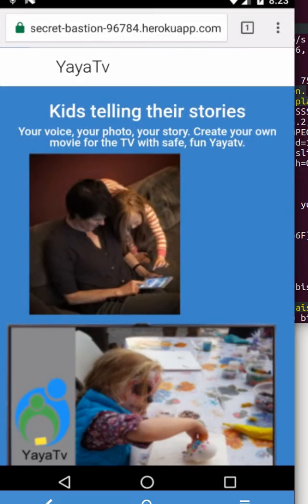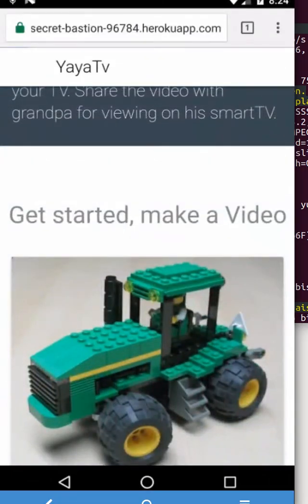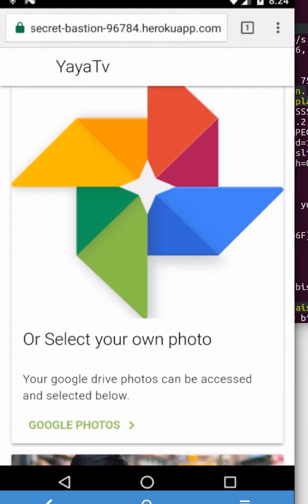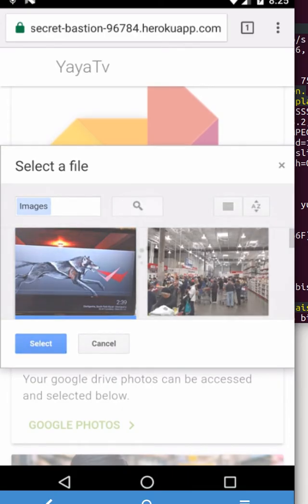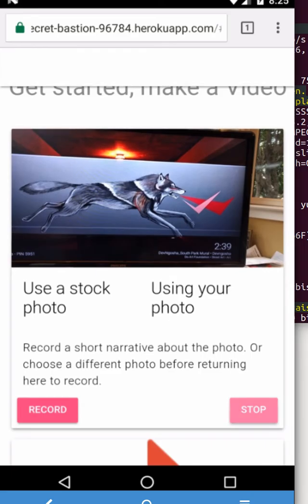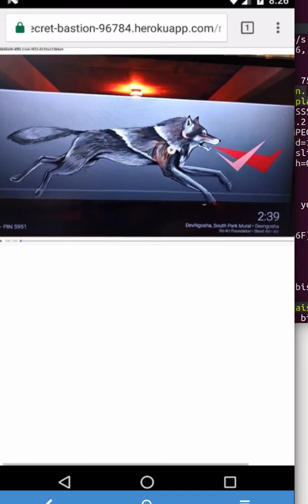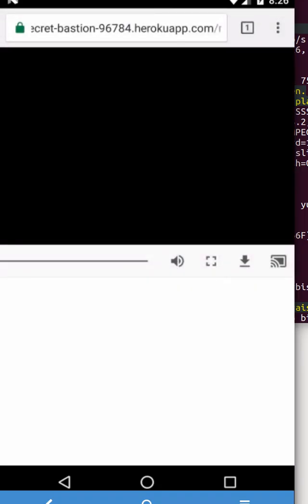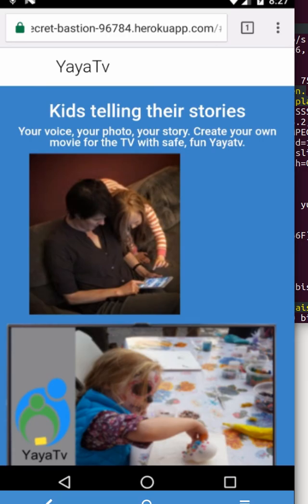Demo - select photo from google Drive, make a video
On a phone, using the interface to select a photo and to make a video can use some 'how-to'. Here is instruction.